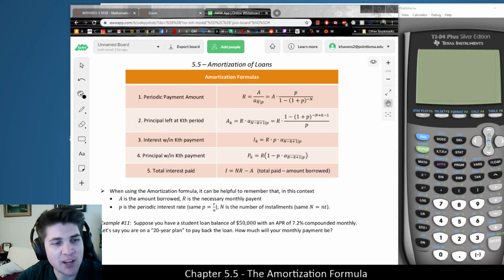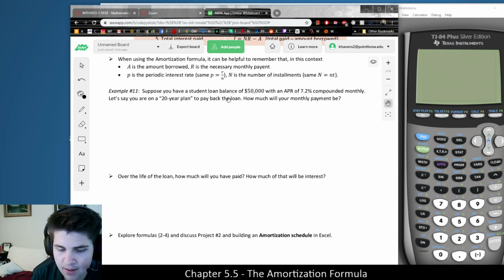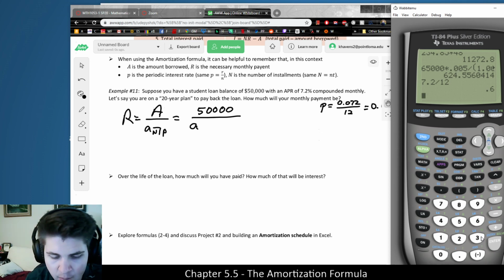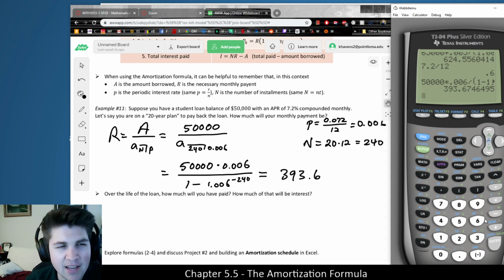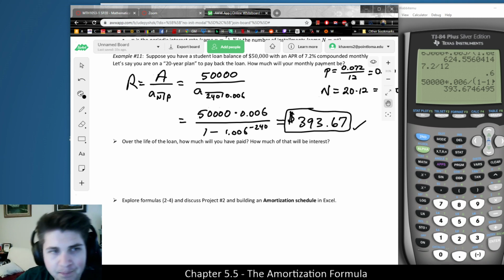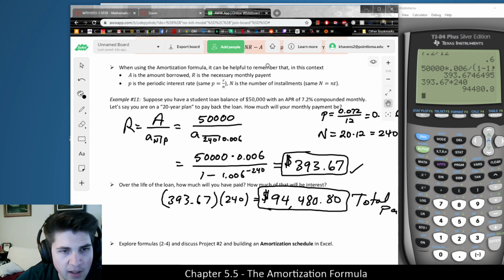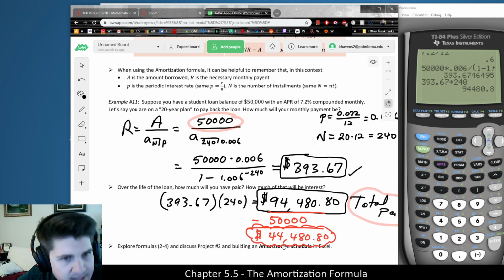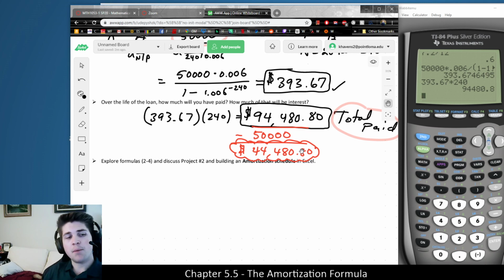[Math 1053] Using the Amortization Formula (example 1)